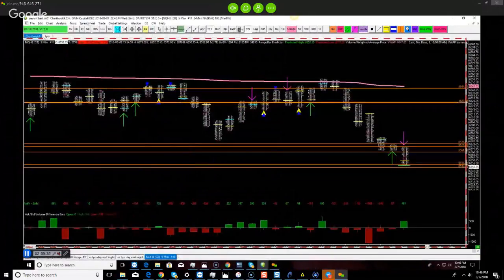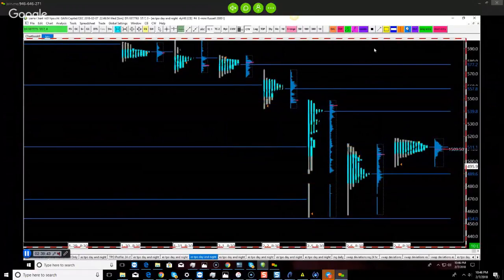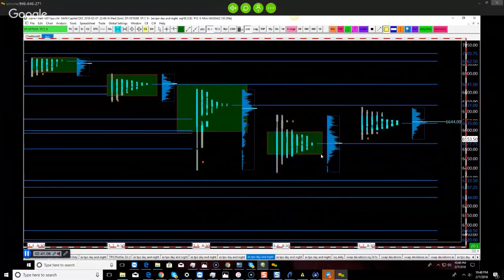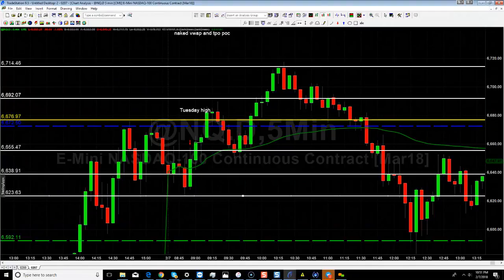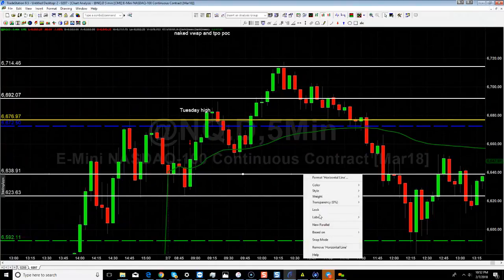EXACTLY HOW I MADE 90 POINTS TRADING NQ TODAY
KILLED BOTH NQ AND ES TODAY ,  & I WAS ASKED ABOUT THE SETUP,  THOUGHT IT WOULD BE A GOOD BRIEF COACHING SESSION, SO HERE WE GO